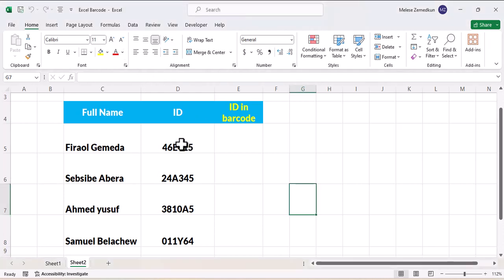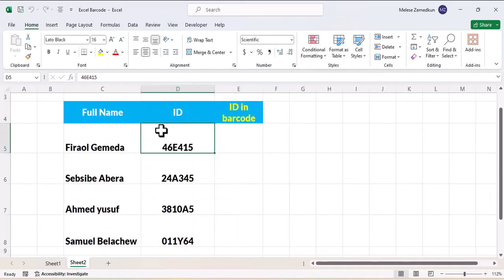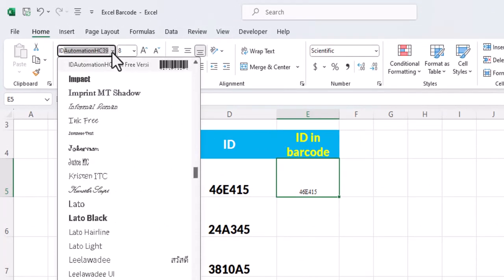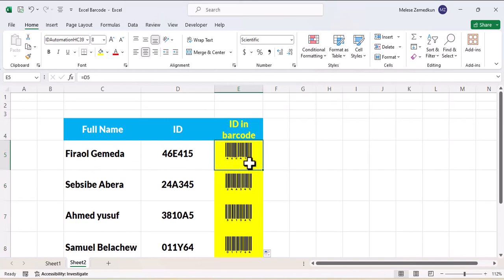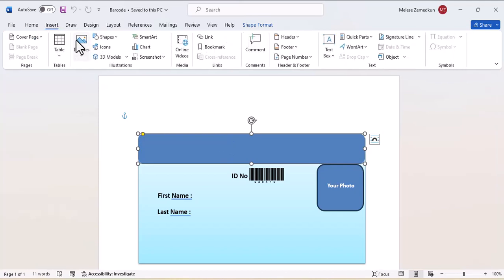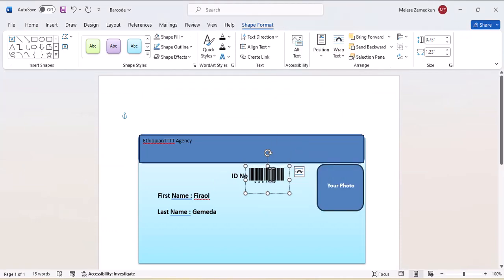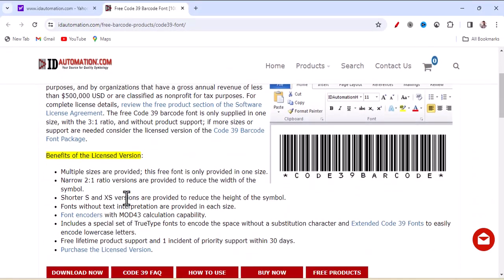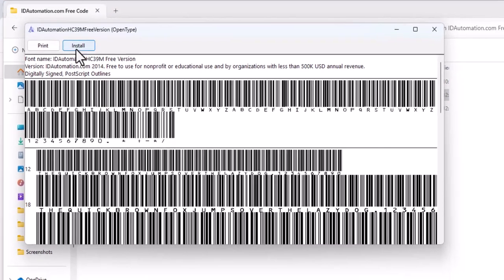How to create Barcode in excel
Ms word, in excel , fonts